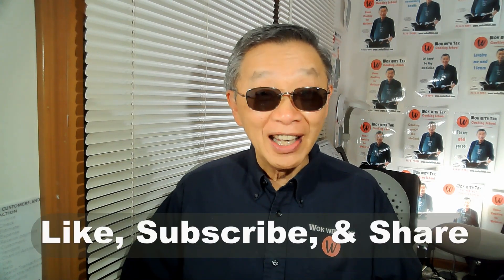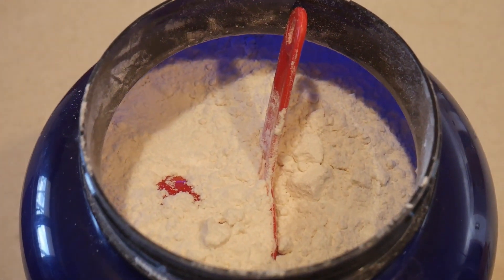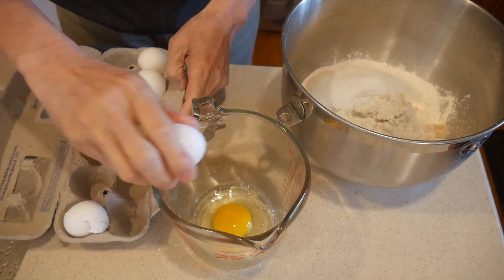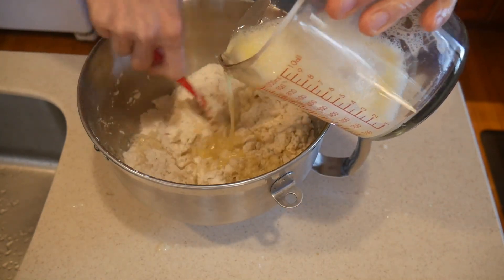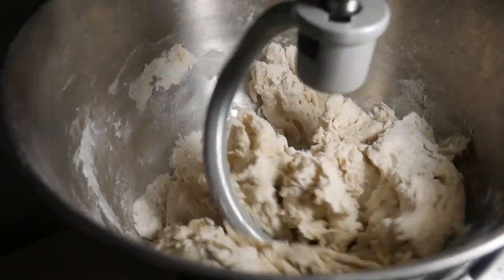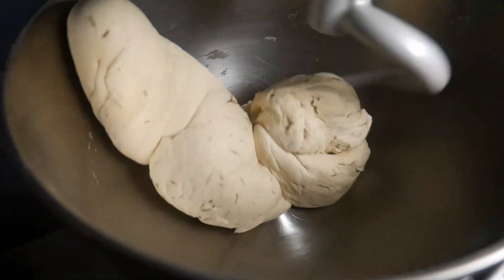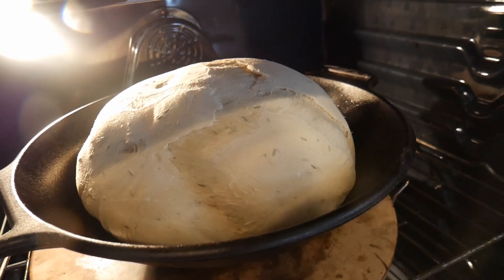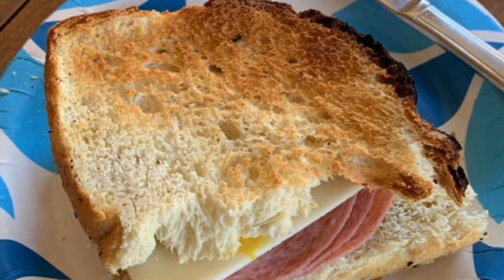Rosemary bread. Baking bread in a Lodge 14-inch cast iron wok.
I do not use my Lodge 14-inch cast iron wok for stir-fry  as often as I use my other woks, mainly due to its weight, making it difficult to move when I need to cook multiple dishes with cleaning in between.  However, I love this wok and will never give it up.  Therefore, I constantly look for ways to use this wok.  Baking bread is an ideal use of this wok due to its powerful heat retaining capacity and even heat distribution.  In this video, I baked a loaf of rosemary bread using my basic bread baking template.  This template is simple, quick, and versatile, as I can bake many different kinds of bread by changing the added ingredients.  For example, I could change rosemary to basil bread by making a simple substitution.  My first and foremost goal is to make home cooking efficient and fun.  I believe that once you start to enjoy home cooking, you will find ways to make home cooking healthier and improve your eating habits.